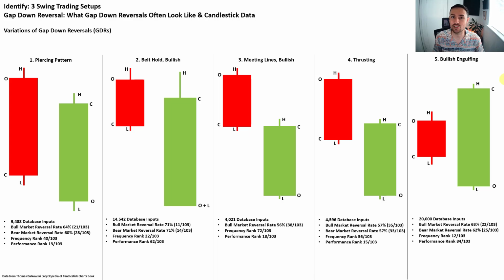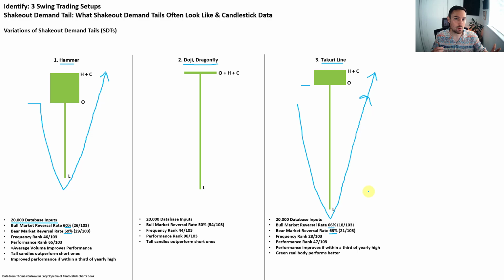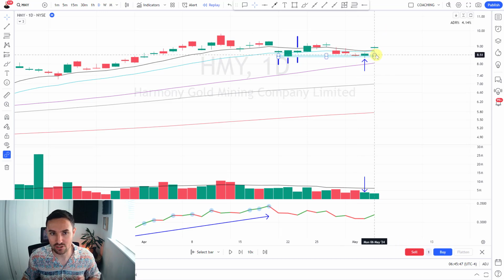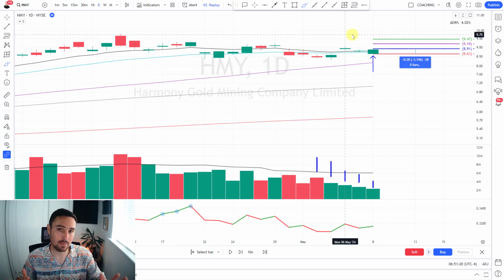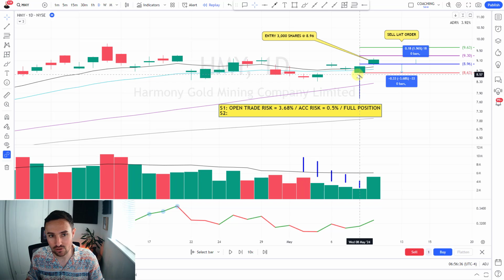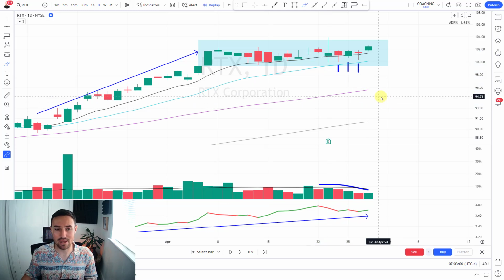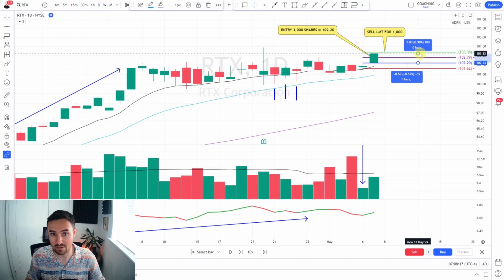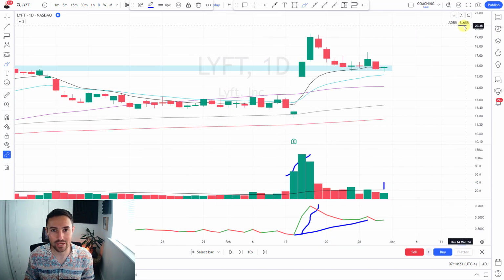How to IMPROVE as a SWING TRADER in 3 SIMPLE STEPS │ Entry Candles │ Setups │ Deliberate Practice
0:00:00 Introduction
0:00:47 MarketSurge
0:00:59 3 Candlestick Patterns
0:07:48 HMY
0:26:56 RTX
0:36:59 LYFT